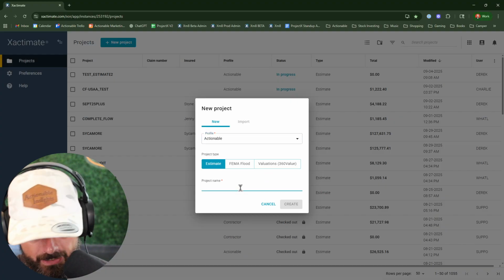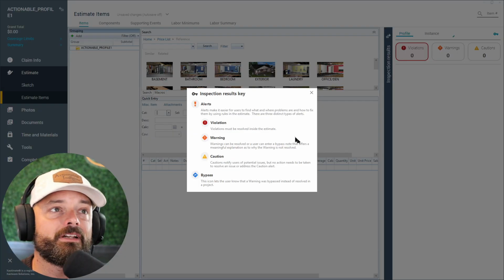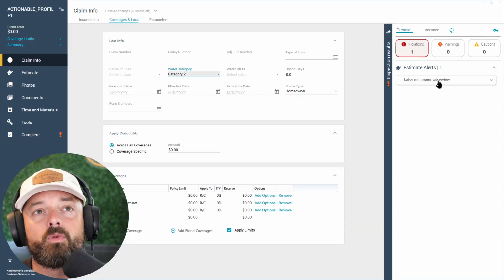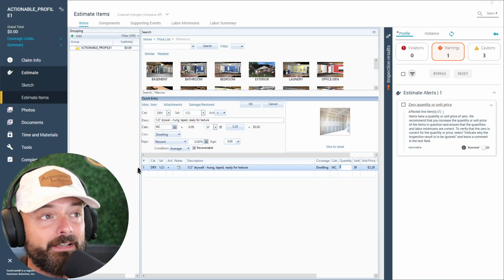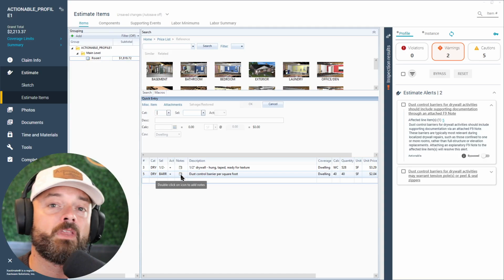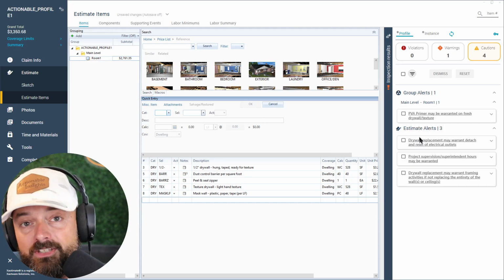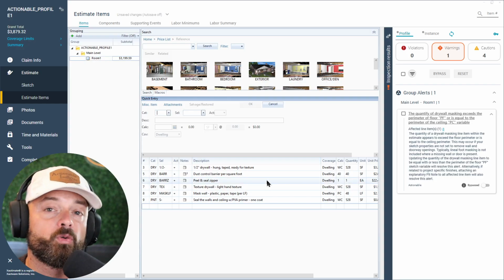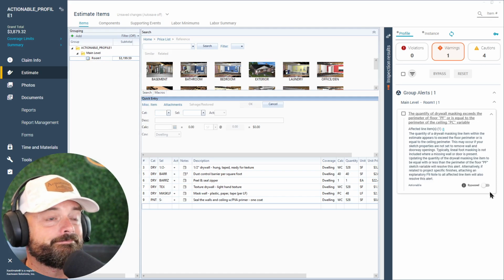Estimating with the Actionable Profile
In this video, Stone provides some valuable insights and practical tips on how to get started with estimating using the Actionable Profile.
You will gain a quick overview of the process and discover how to make the most out of this powerful tool.

Transcript